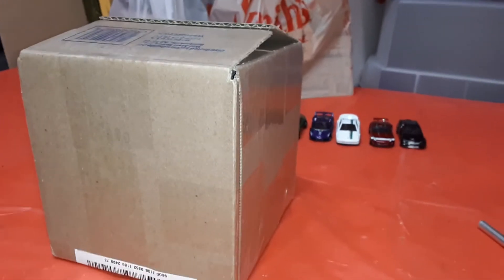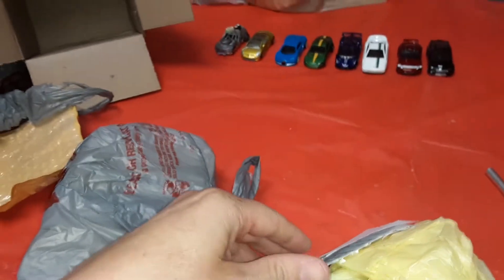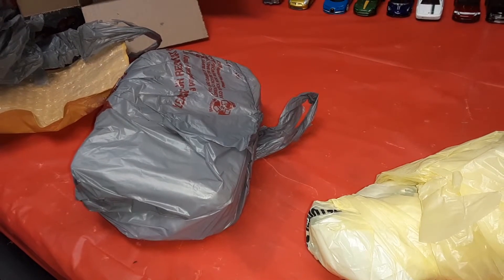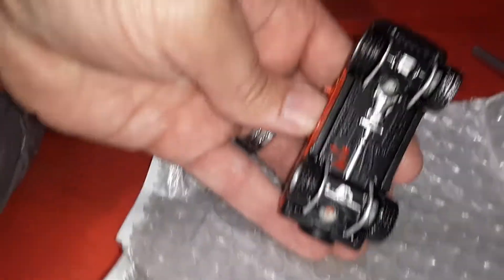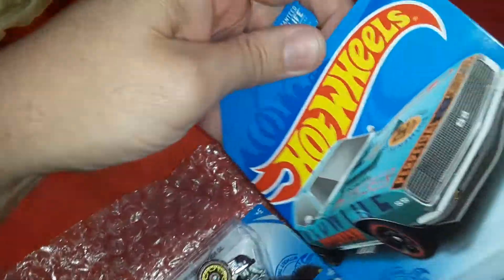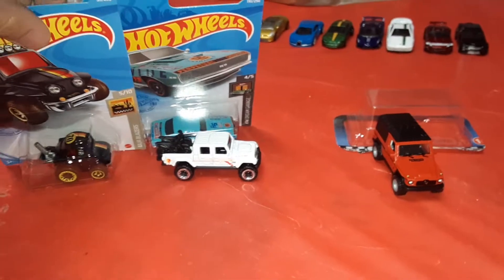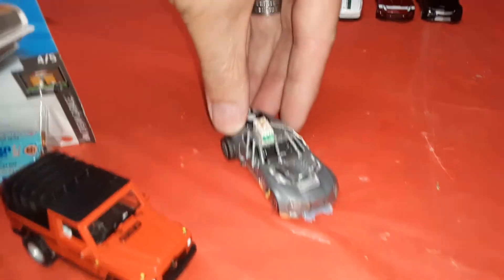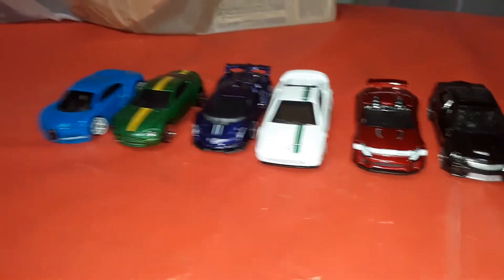Mail Call From Andres Crux/ DG exclusives.+ Gaslands build I'm working on.